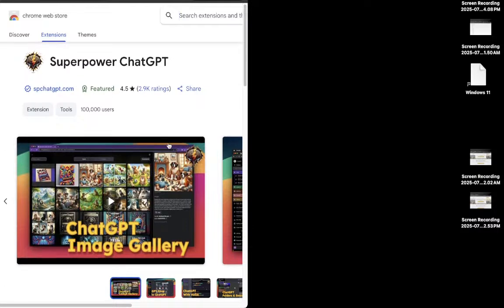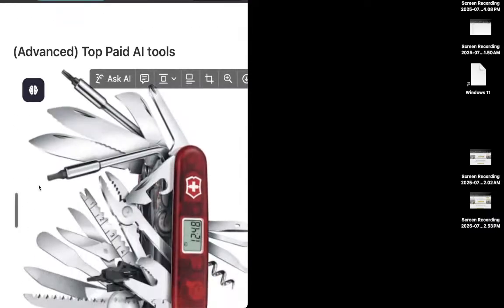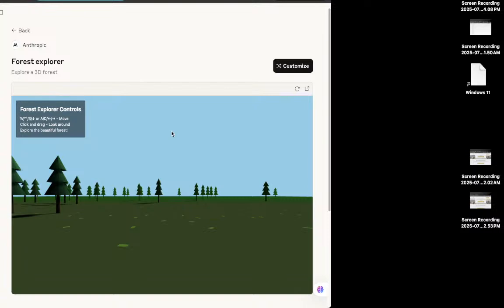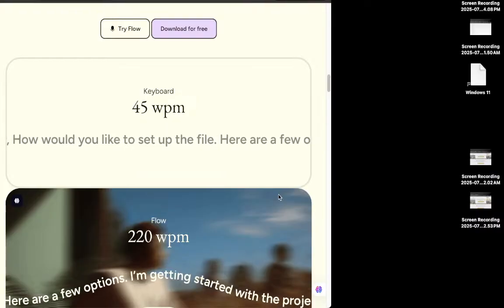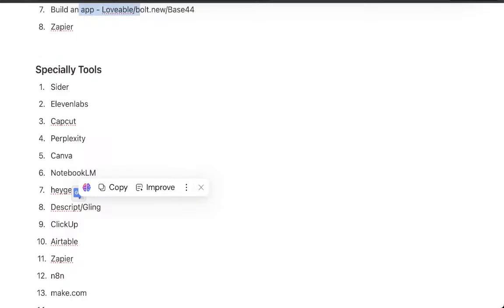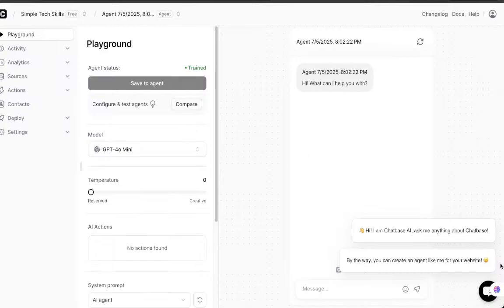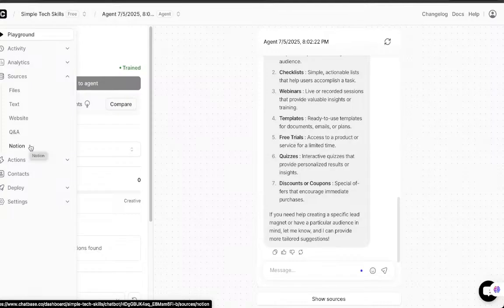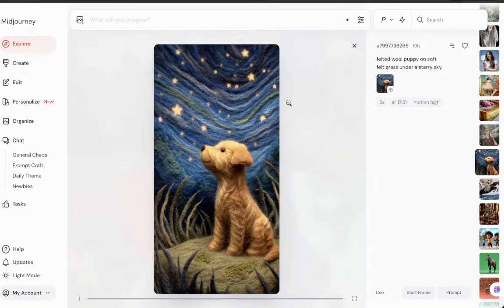AI For Business Masterclass Episode 9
Chapters
0:00 - Building a Live Webinar Funnel with Lead Pages
0:53 - Automating the Funnel with Zapier
4:23 - Live Testing the Full Automation Workflow
7:15 - Creating & Implementing a Website Popup
14:38 - Explaining the Full Marketing Funnel
17:12 - Why Your Website is Crucial for AI Indexing
20:30 - How I Used AI (GenSpark) to Analyze Sales Data
26:07 - GenSpark Demo: AI Data Analysis & Visualization
29:31 - Final Website & AI-Driven Pricing Strategy
31:44 - GenSpark Demo: AI Image & Video Generation
36:32 - Q&A: Midjourney vs. GenSpark
38:17 - Live Demo: Creating an AI Mini-Movie with Midjourney
41:58 - Live Demo: Editing the AI Movie in CapCut
51:22 - The Final Cut: A 1-Minute AI-Generated Film
52:48 - Publishing Across All Platforms with Metrical
55:53 - Full Workflow: Creating Content with an AI Clone (HeyGen)
1:02:06 - Sourcing Content & Generating Scripts for the AI Avatar
1:12:44 - The Finished AI Avatar Video
1:19:12 - Final Thoughts & Wrapping Up

This episode is a masterclass in building and automating an AI-powered business from start to finish. I begin by constructing a complete webinar marketing funnel, using Lead Pages for the website and Zapier for seamless automation. You'll see the entire process of setting up landing pages, popups, and the backend systems that capture and nurture leads. Then, I reveal a powerful use case for AI in business strategy, demonstrating how I used GenSpark to analyze my sales data and pinpoint the most effective pricing and offers.

The second half is a hands-on creative session where we dive deep into content generation. I'll walk you through creating a stunning, one-minute animated film from scratch using Midjourney for visuals and CapCut for editing. To cap it off, I reveal the ultimate productivity hack: a complete workflow for creating content with a HeyGen AI clone. You'll learn how to take a news article, generate a script, create a voiceover, and produce a finished video with your AI avatar, all without ever stepping in front of the camera.

Join entrepreneurs from around the world learning to work less and earn more with AI automation. Get access to proven systems, tools, and strategies that successful business owners use to 10x their productivity.

LinkedIn: Jonathan Acuña - Simple Tech Skills